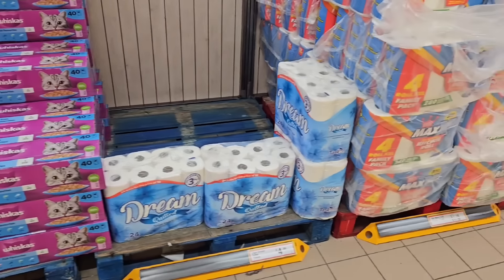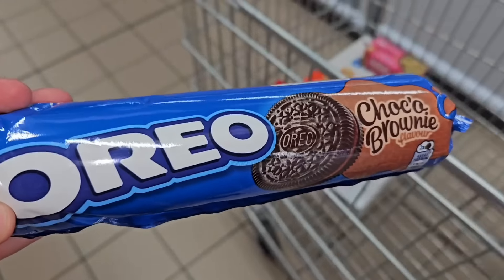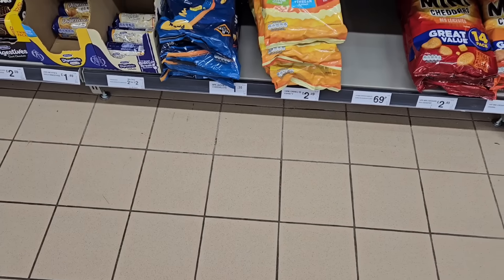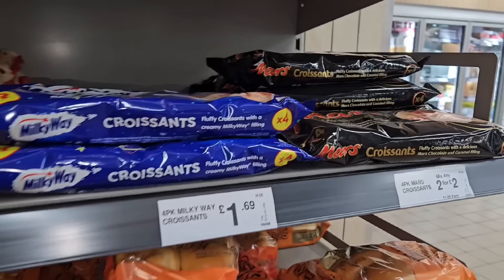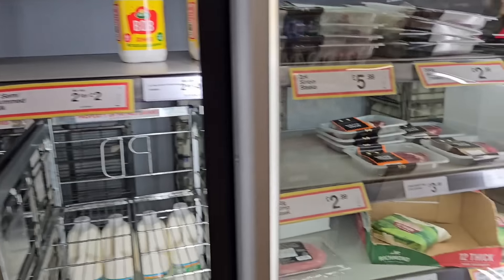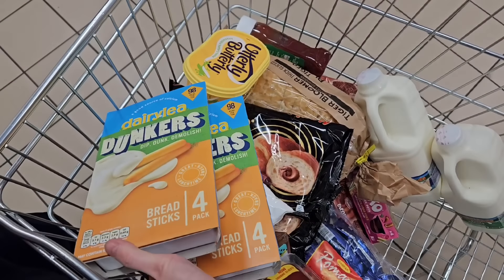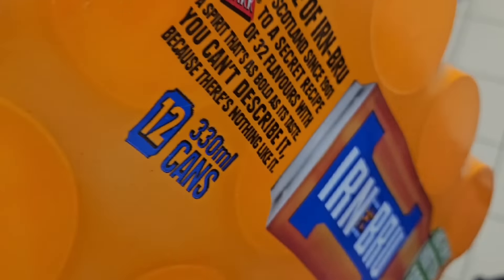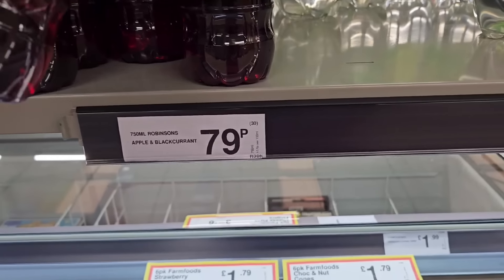19p Bargains. Come shop with me at Farmfoods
Hi everyone. Here is a come shop with me at Farmfoods.

coffee machine
Hot plate
Washing Machine
football Kick trainer